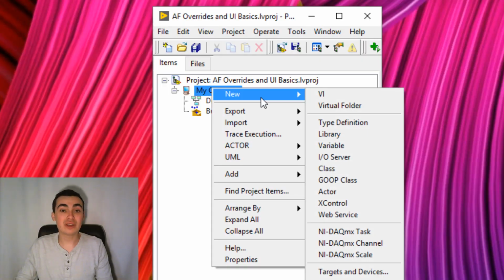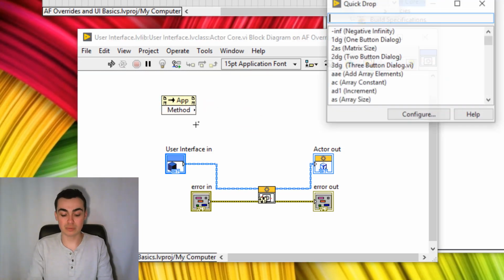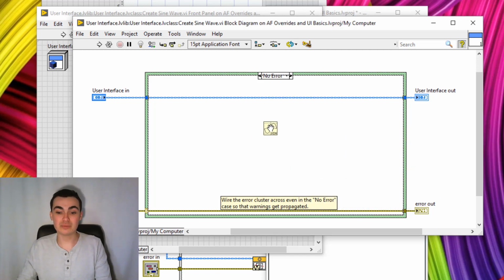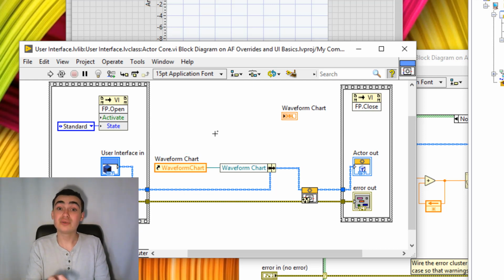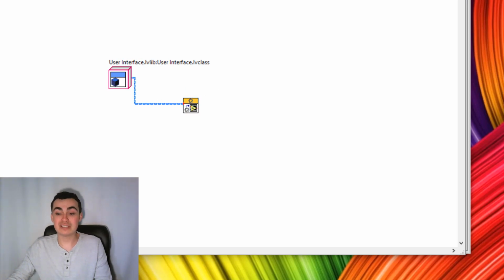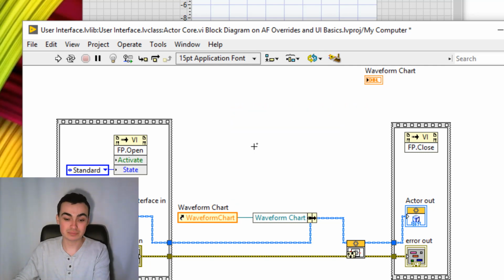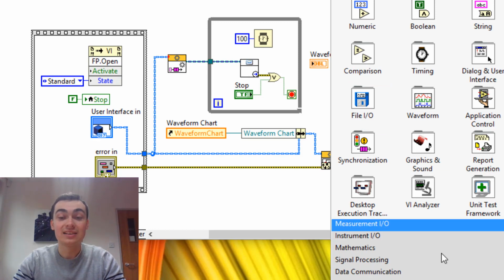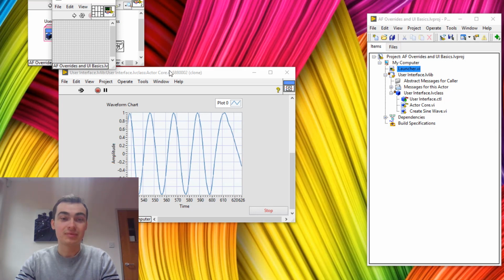4. User Interface Basics with Actor Core Override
In this video, we get started with the very basics of creating a user interface Actor using the actor core override.

Tom McQuillan